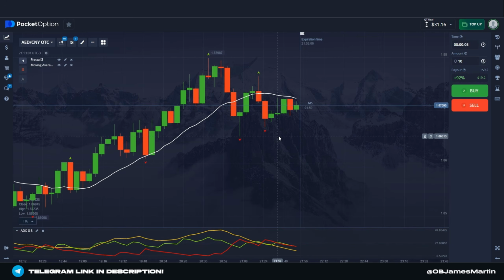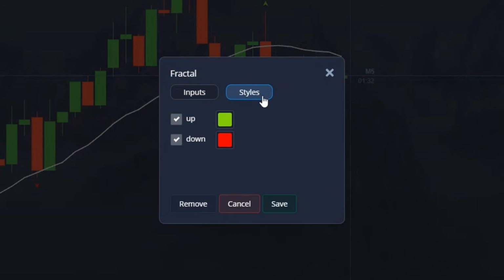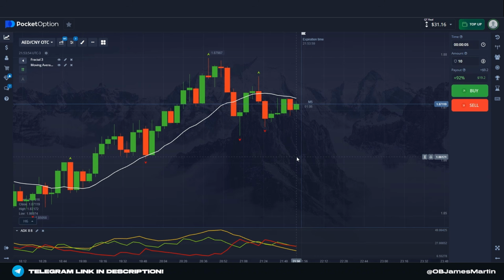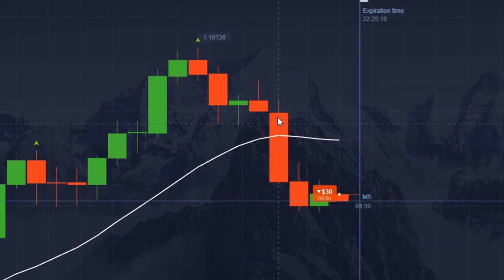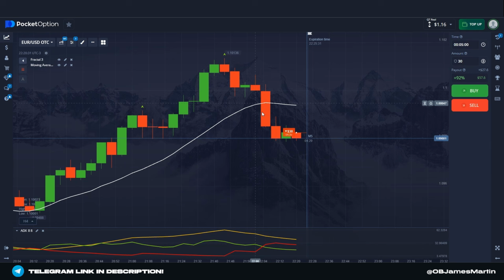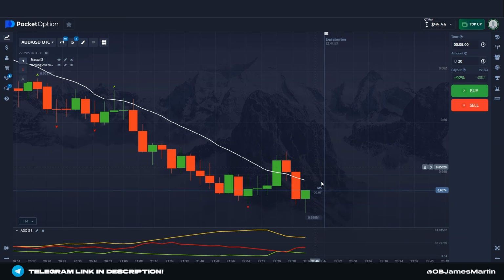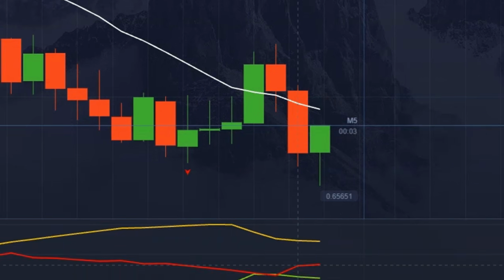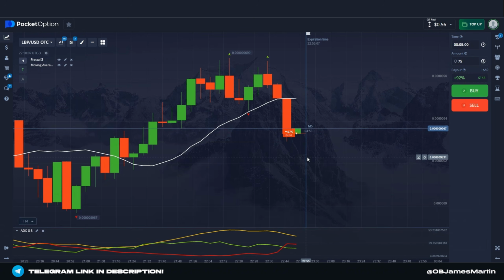RECOVER YOUR LOSSES! Turn $30 to 14,782 | Most Effective Stragegy for Binary Options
In this video, you’ll learn the powerful combination of the ADX + Fractal + Moving Average strategy, designed to identify strong trends and precise entry points. By using the ADX to measure trend strength, fractals to detect reversals, and the moving average to confirm direction, this strategy provides a complete approach for safe and profitable trades. Check it out and maximize your earning potential!